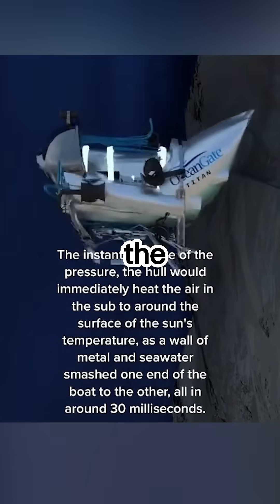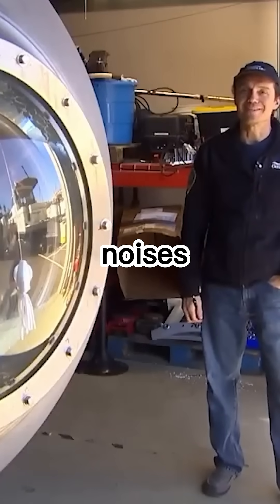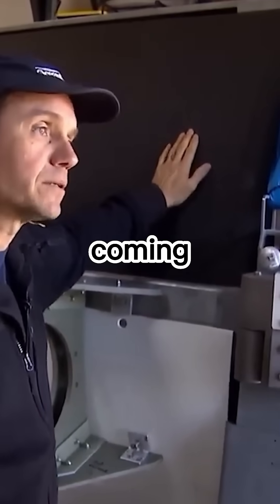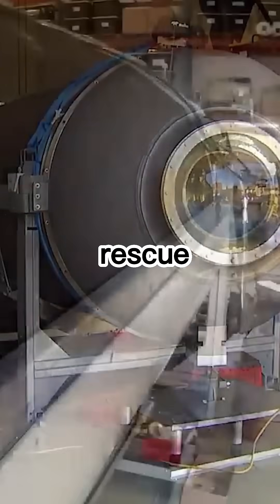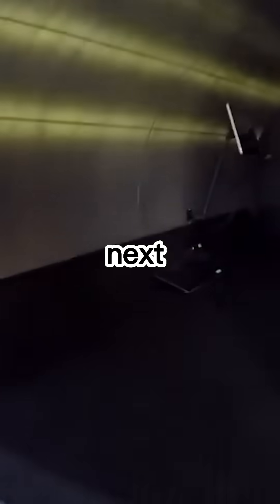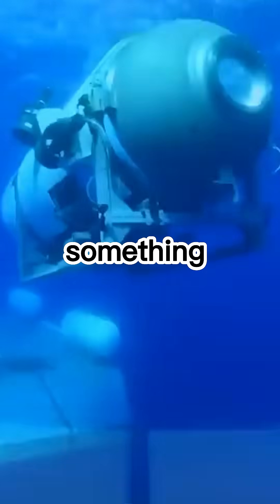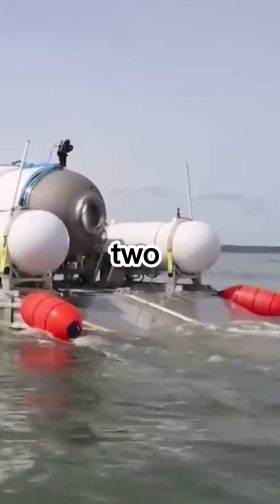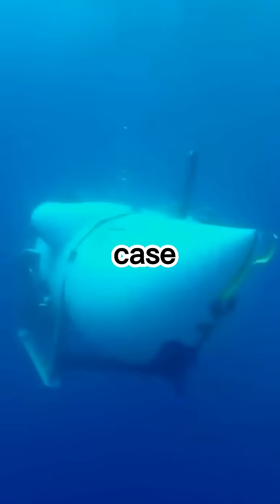Why The Titan Submersible Imploded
Why The Missing Titan Submersible Imploded